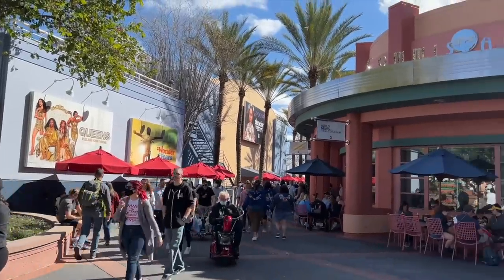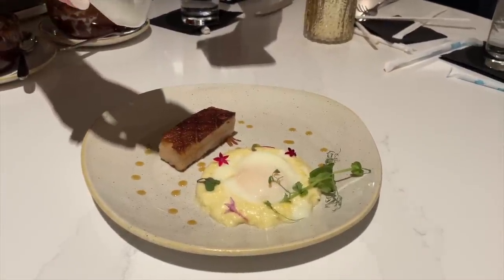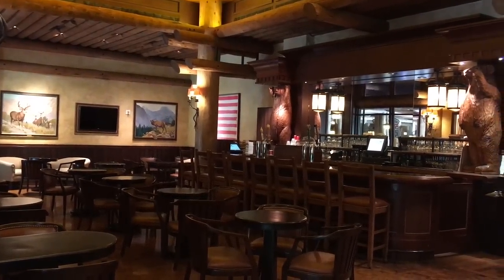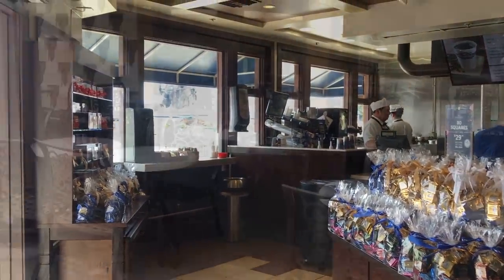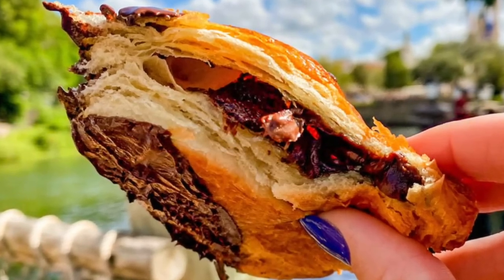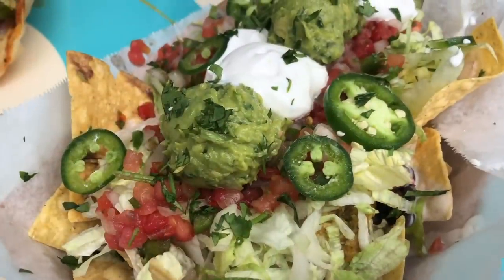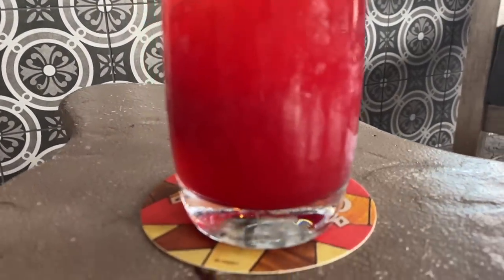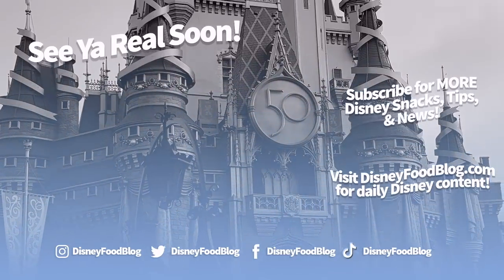The BEST "Secret" Disney World Restaurants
QUICK. It’s time to eat at Disney World – and your group is DEPENDING on you to make a decision! Do you head toward the same places you ALWAYS hear about – OR do you go somewhere that’ll make your group go “Okay, WHERE has this restaurant BEEN all my life?”